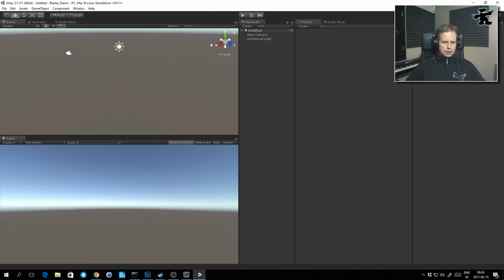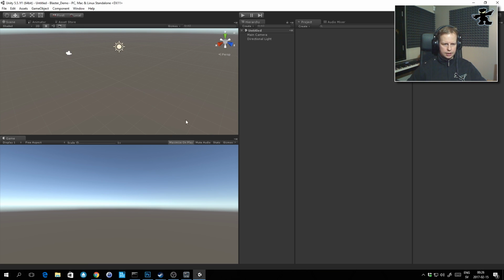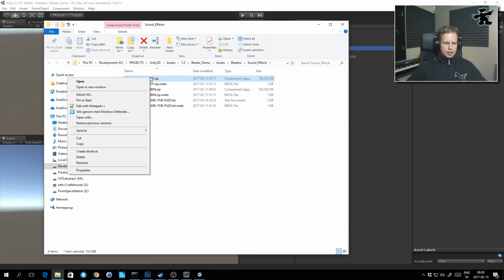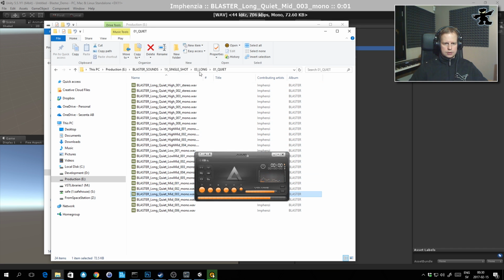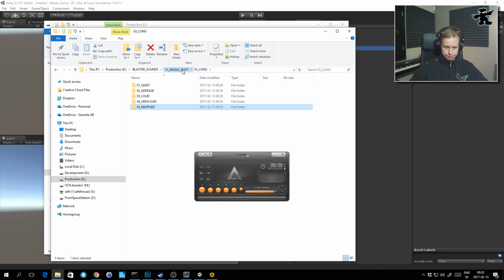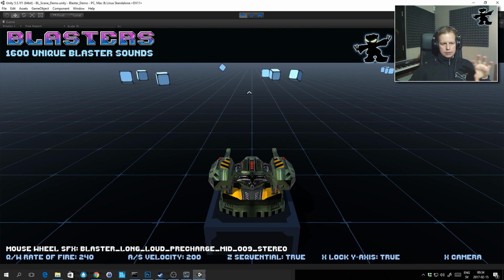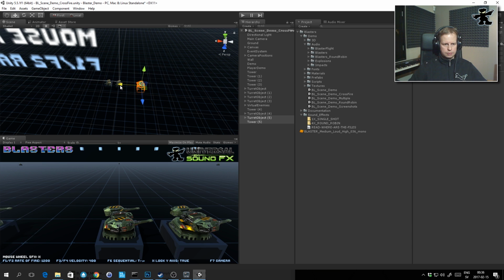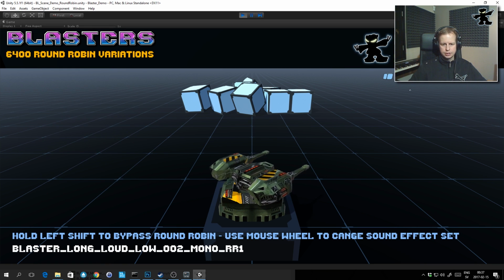Blasters - Game-Ready Sound Pack - Tutorial 1 - Audio Files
This tutorial/howto video explains how to best access the audio files that are included in the Blasters Medium and Large Unity3D assets.

The sound files are included in ZIP-archives to improve performance of importing the asset and switching between build platforms so it is advisable to extract the sound effects to a folder outside of the Unity project.